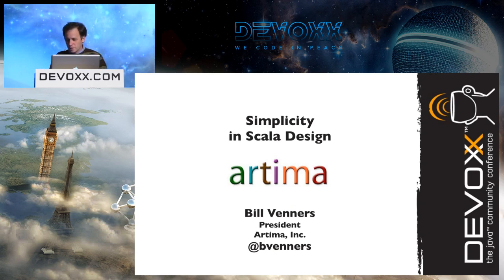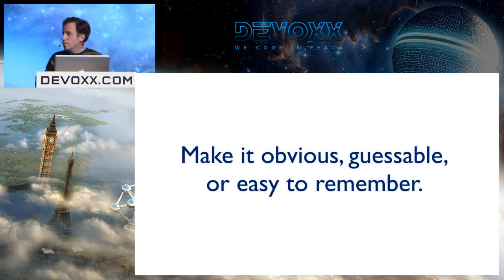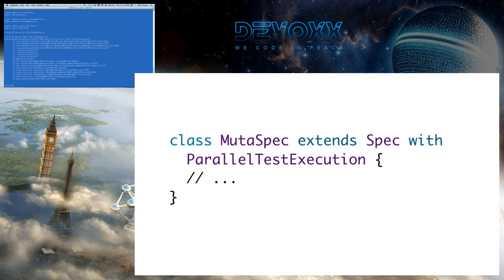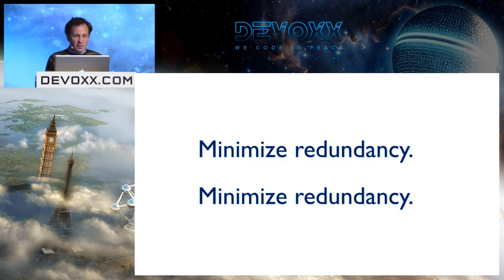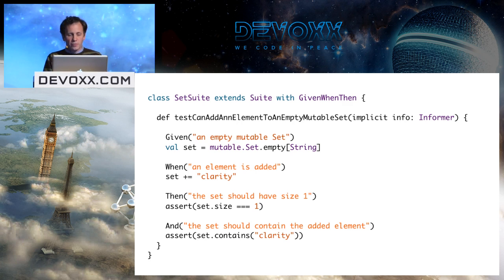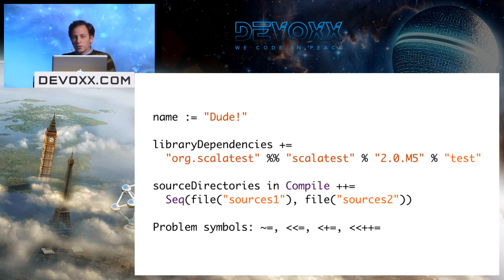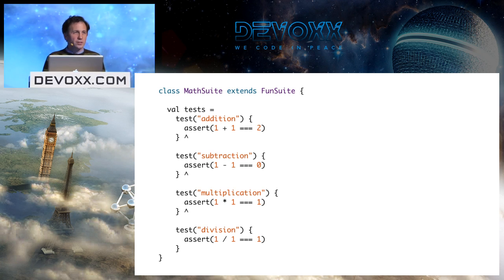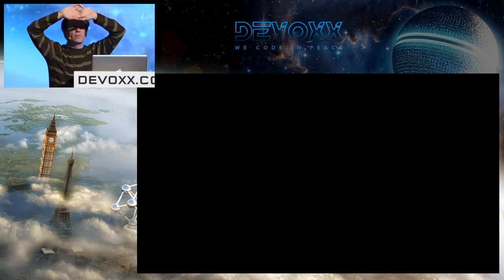Simplicity in Scala Design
This talk will focus on how to achieve simplicity in Scala library, DSL, and application design. It will highlight general principles that can be applied to any programming language, and show specific techniques that can be used in Scala to "implement" the general principles. This talk will give you a set of concrete guidelines that can help you manage complexity in your Scala projects.

Author:
Bill Venners
Bill Venners is president of Artima Software, Inc. and editor-in- chief of Artima Developer. He is author of the book, Inside the Java Virtual Machine, a programmer-oriented survey of the Java platforms architecture and internals. His popular columns in JavaWorld magazine covered Java internals, object-oriented design, and Jini. Bill has been active in the Jini Community since its inception. He led the Jini Community ServiceUI project, whose ServiceUI API became the de facto standard way to associate user interfaces to Jini services.